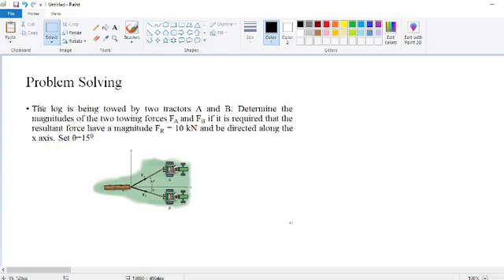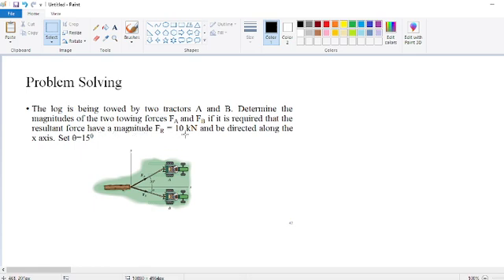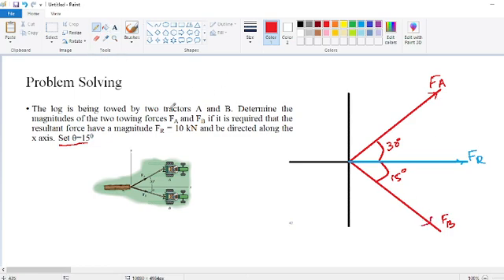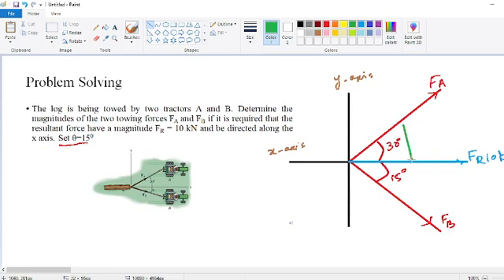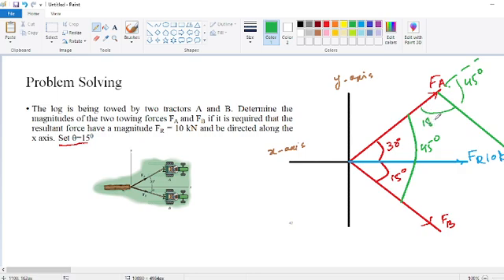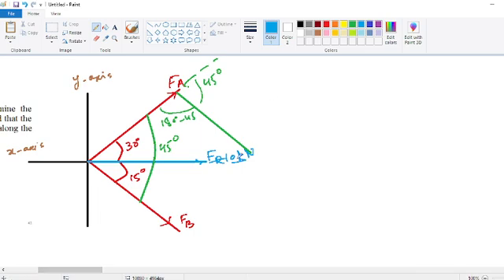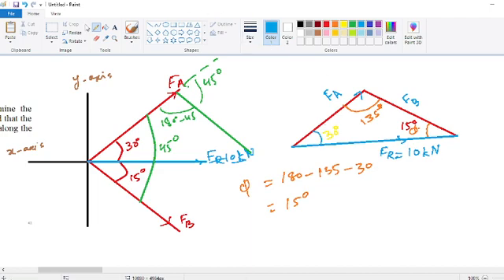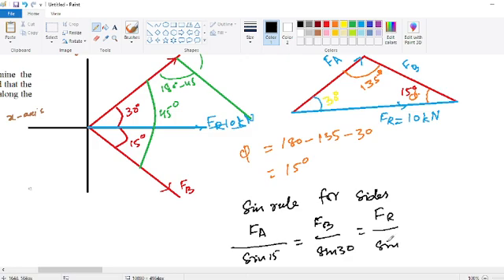The log is being towed by two tractors A and B. The magnitudes of the two towing forces FA and FB?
The log is being towed by two tractors A and B. Determine the magnitudes of the two towing forces FA and FB if it is required that the resultant force have a magnitude FR = 10 kN and be directed along the x axis. Set θ=150